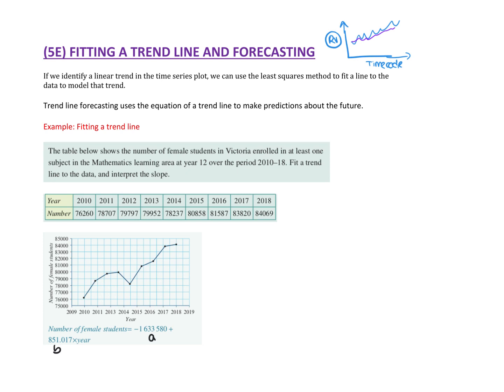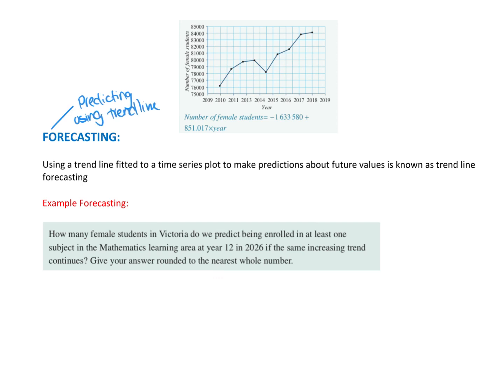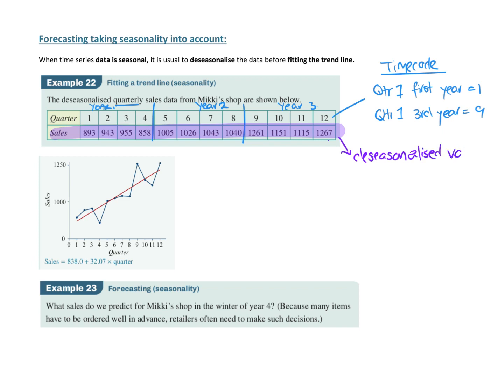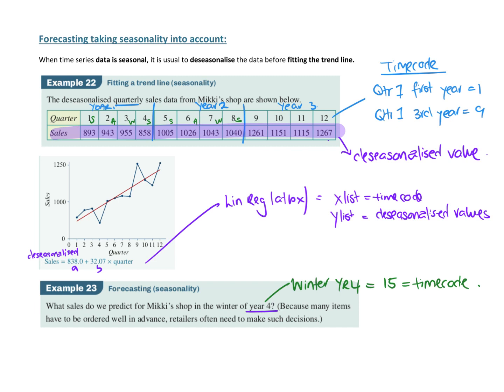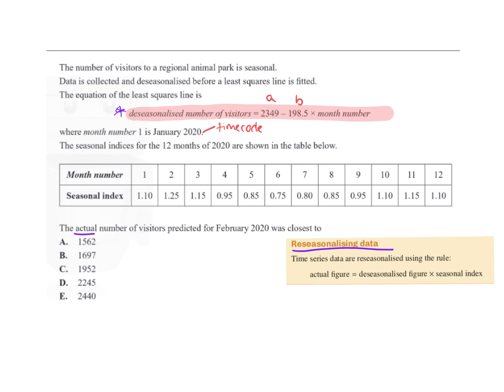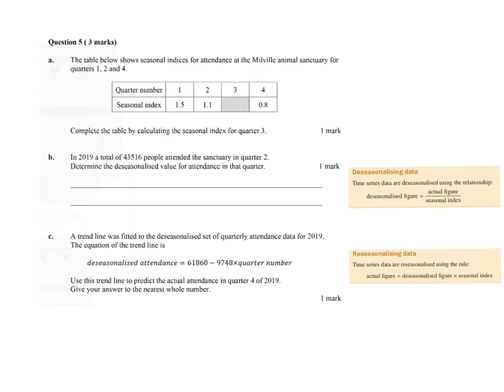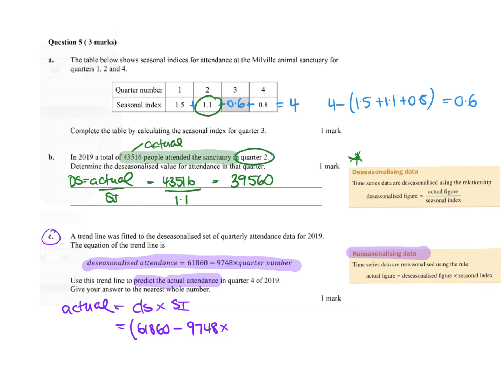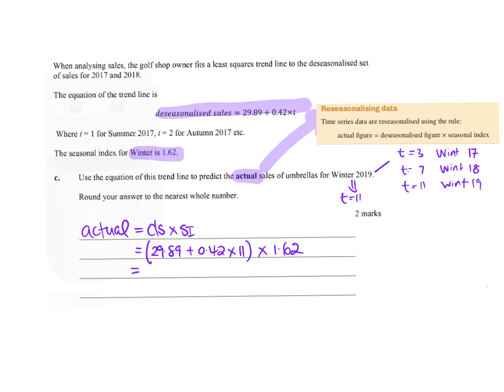12GM 3&4 DATA 5E Forecasting time series